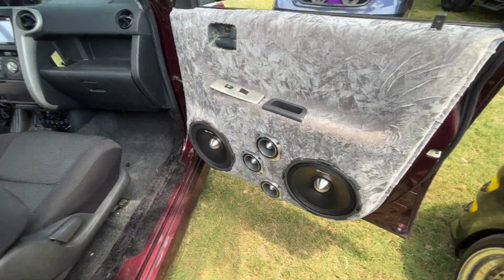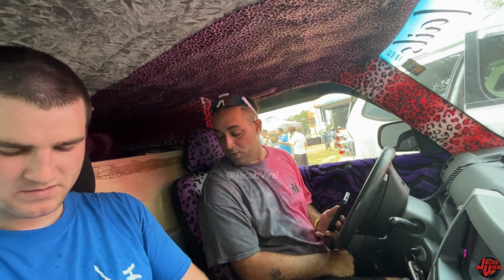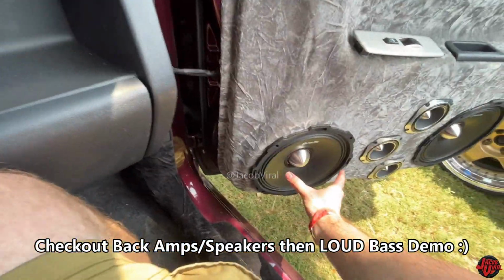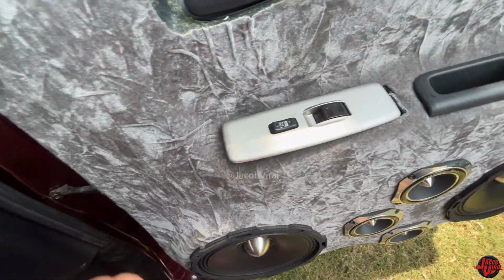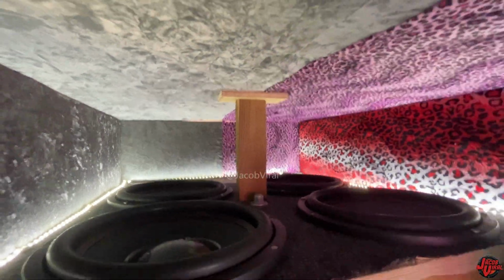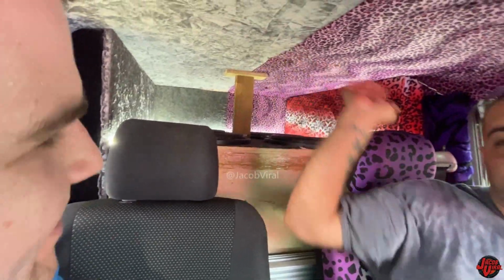30 Speakers in ONE Car?! Sub Flex on 1000 Watt RMS Subwoofers Sound Good!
BIG Subwoofer Output from THIS 15" 1,500 Watt RMS Speaker Demo Video.

📝Equipment & Notes
Show: Scrapin The Coast 2022
Song: Mask Off
Studio Music: High Powered - Audio Hertz
Eddie's System
4 American bass Hawk 15
American Bass 750.1
10 AB 10" Midbass
10 AB 8" Midbass
10 AB Tweeters
3 VFL 350.4 Amps
Scion xB Subwoofer System
High Output Alt
4 15s 6th order
4 Runs Welding Cable
American Bass Speakers